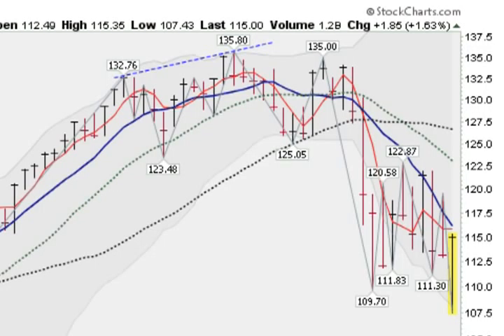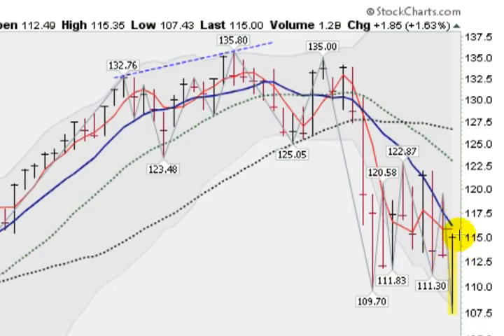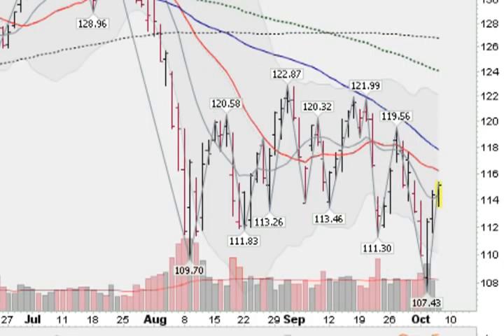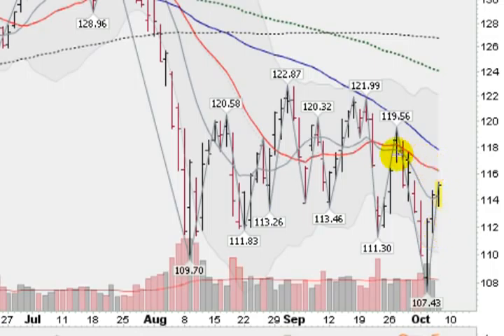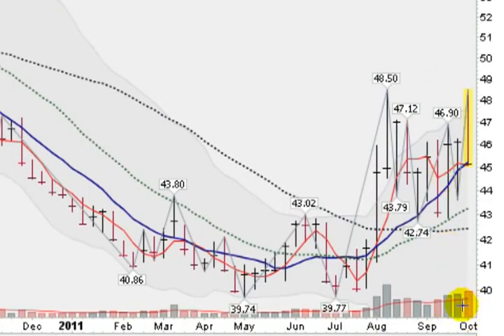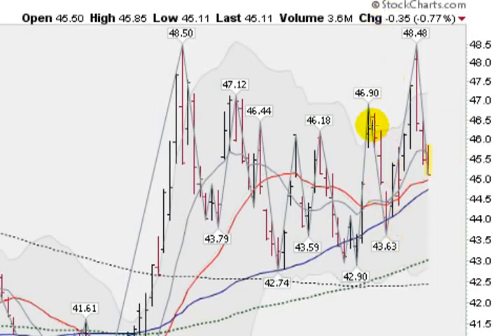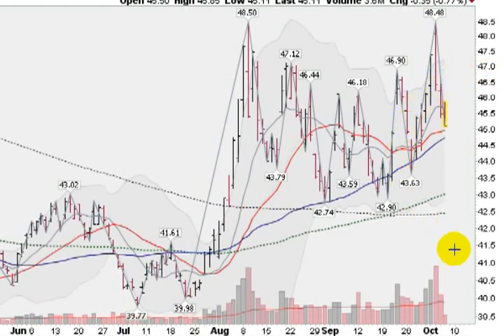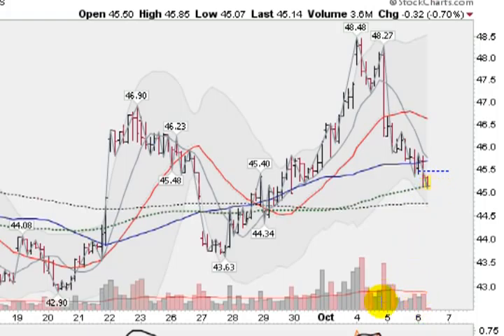Shorting the S&P 500 - Oct 6, 2011 - Holofractal Trading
Where can we make some money?

qqq spy dow nasdaq iwm gld slv gold silver aapl forex stock market stocks monster trends trend investing investments trading trade system day swing wealth picks pics pick tips index futures options index economic analysis golden ticker charts report finance financial economy money  charts commentary trading